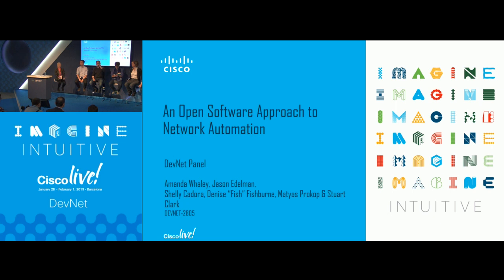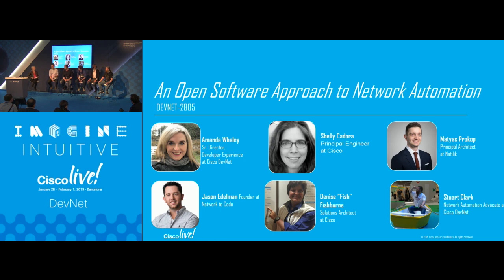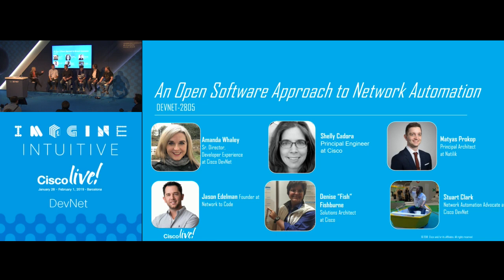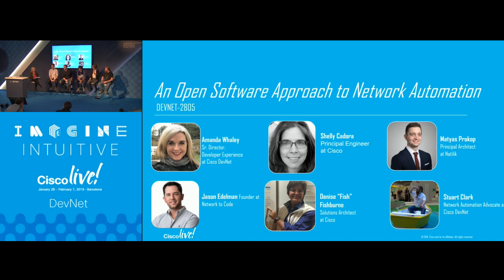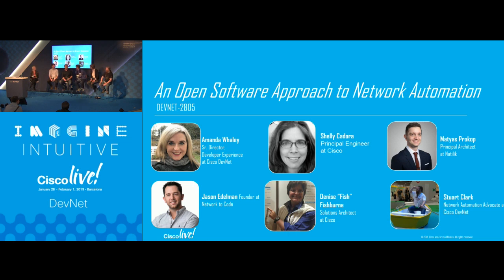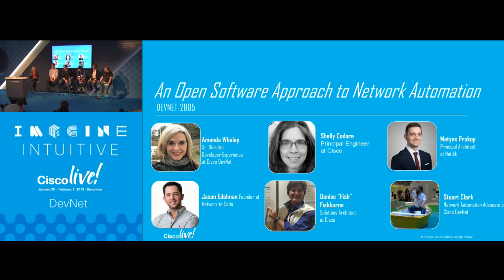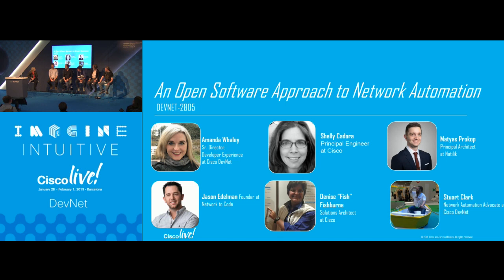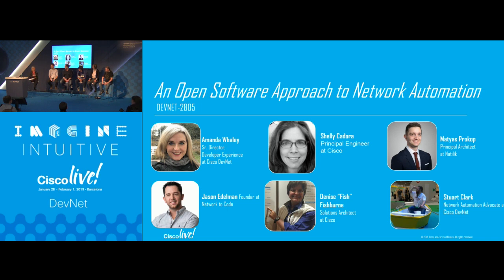DEVNET 2805 DevNet Panel - An Open Software Approach to Network Automation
Operating and automating today’s networks require an open approach. Enterprises are building NetDevOps platforms with the best choices from vendors, open source, and custom development. In this panel, we will explore how Cisco’s platforms and APIs are being leveraged in networks today. How and when do we evaluate and leverage the every changing world of new tools being released. And how can DevNet Code Exchange help you find sample code, scripts, and sample applications on GitHub to use or be inspired! Host: Amanda Whaley